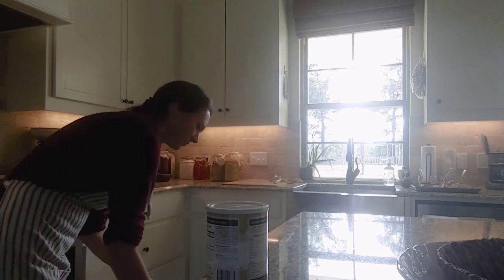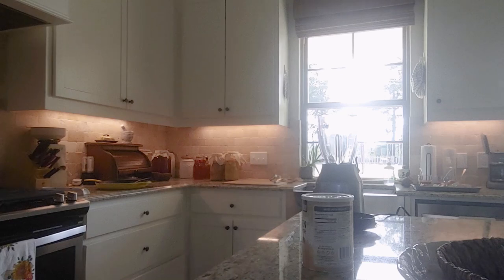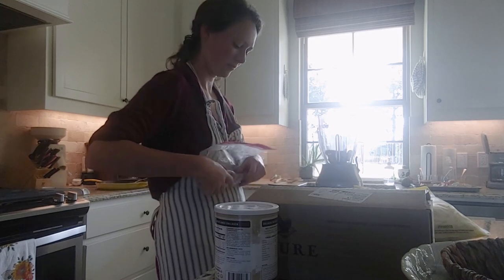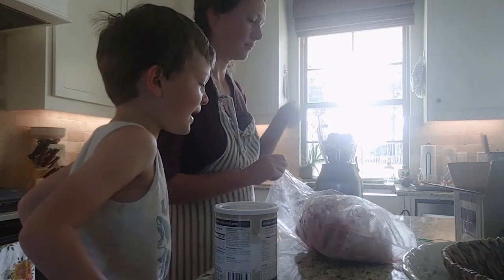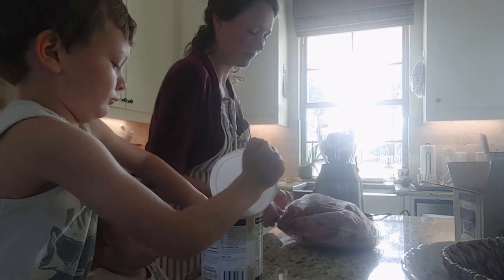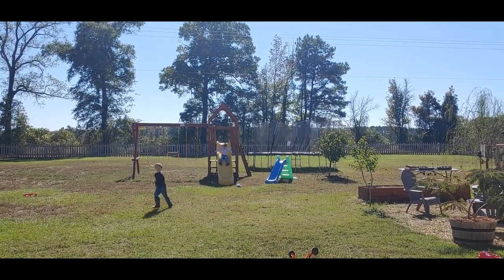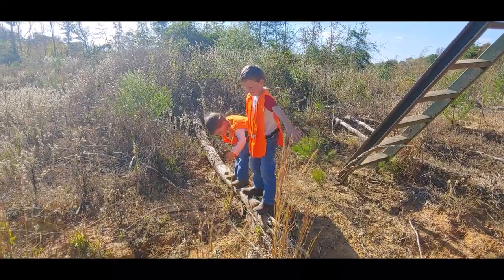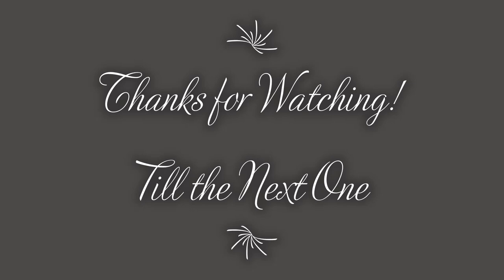Why YouTube/Why I Am Starting Videos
After being asked by several people for me to show them how I do things day to day. I decided that making some videos would be the best way for me to help them all. I'm not perfect at this, but I'm trying my best. Don't worry, I will throw some kiddo time in there too so y'all can see them ;)